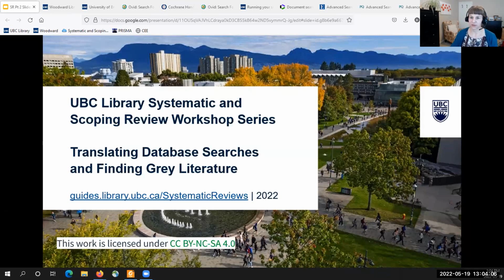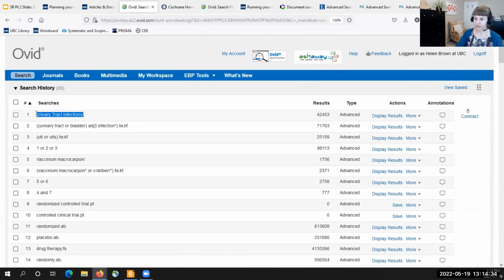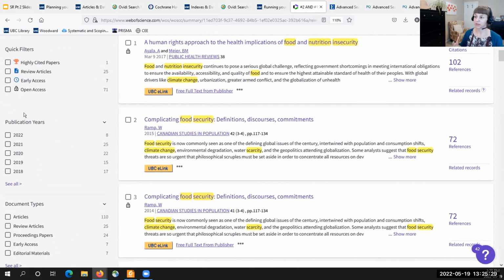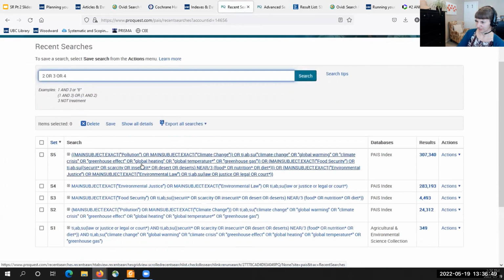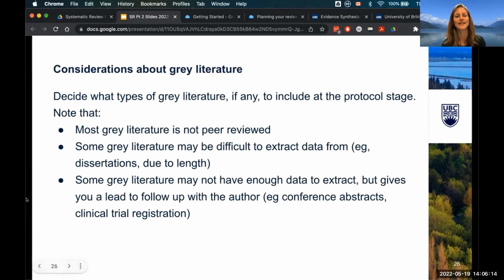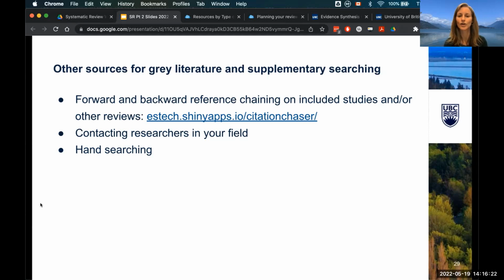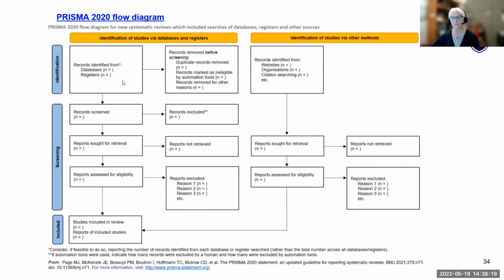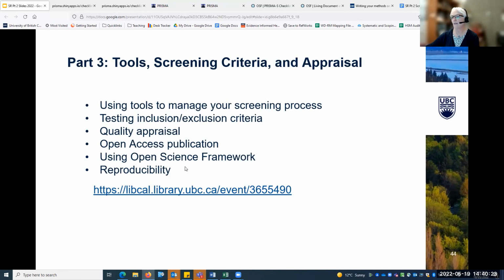Systematic and Scoping Review: Translating Database Searches and Finding Grey Literature (Part 2)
In this second part of UBC Library's Systematic & Scoping Reviews Workshop Series, we explore the steps involved in translating database searches and how to find grey literature.

By the end of this session you will know:
• Translate a search between databases
• Find grey literature
• Use appropriate tools to design and document your search